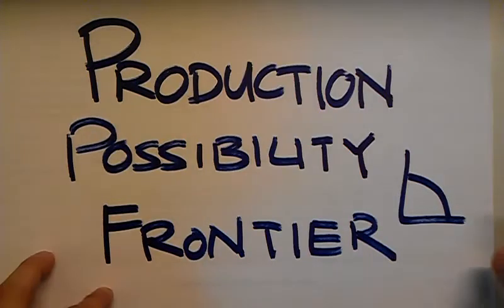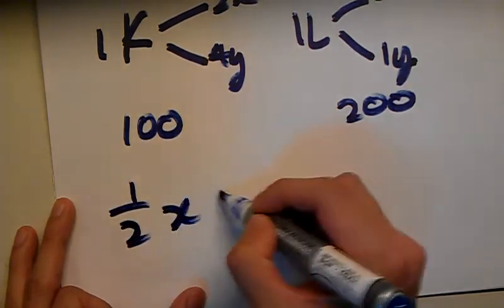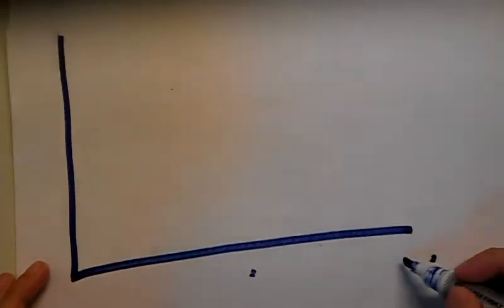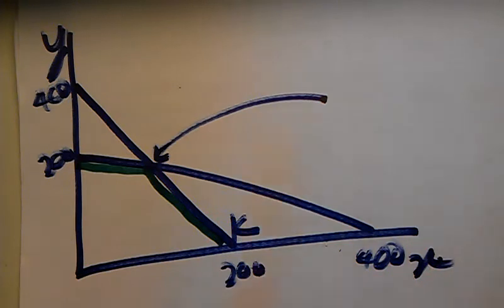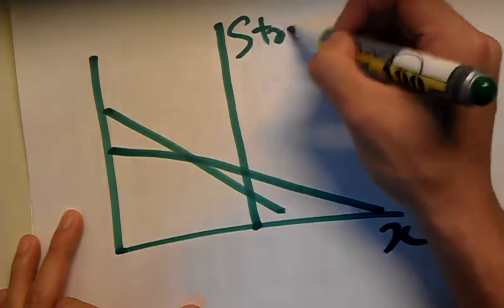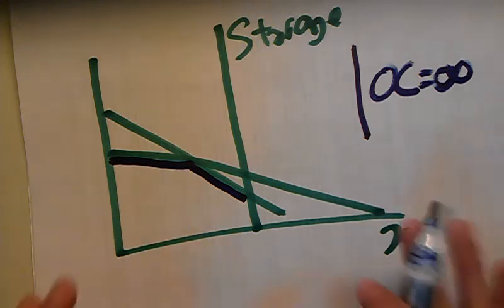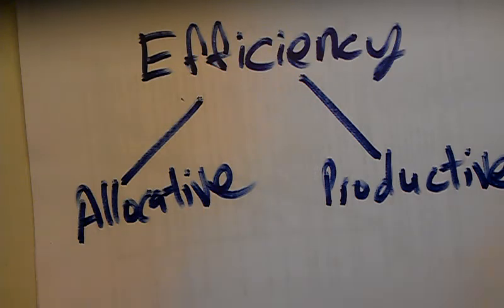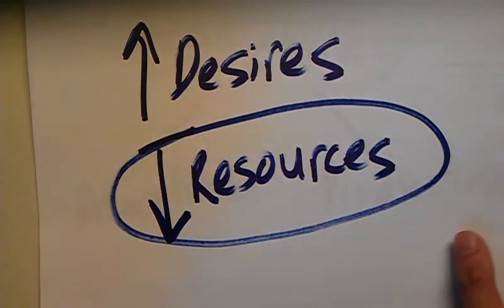Intro to Econs: Production Possibility Frontier